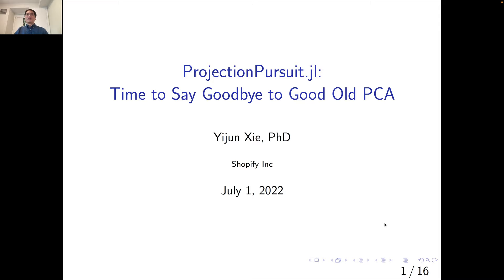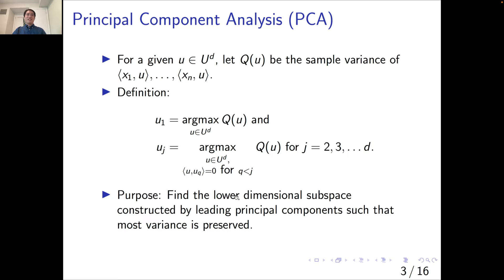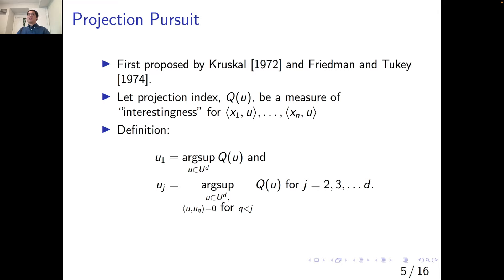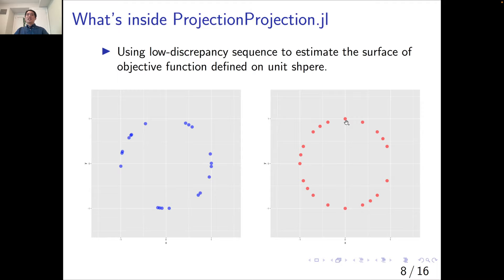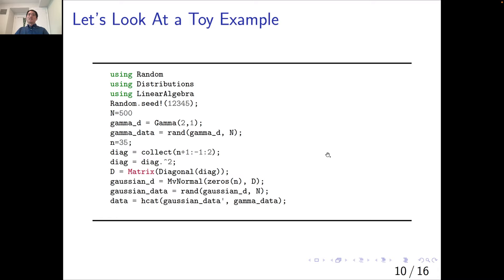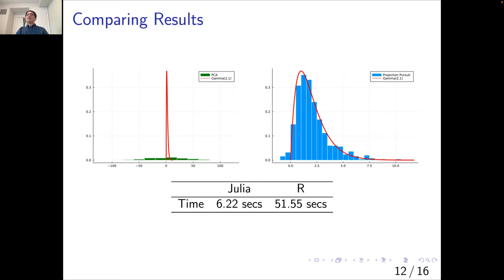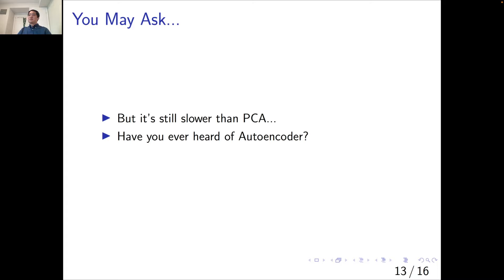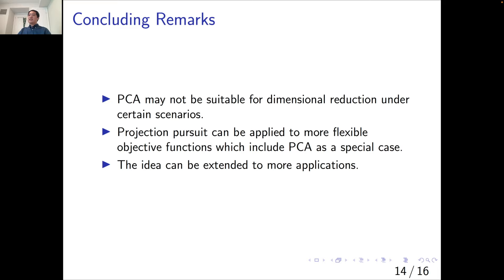Time to Say Goodbye to Good Old PCA | Yijun Xie | JuliaCon 2022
In this talk, I present ProjectionPursuit.jl, a package that is designed to address the limitation of PCA, that is the lack of flexibility for dimension reduction. I also discuss the background of projection pursuit, why the result of PCA could be misleading, and compare projection pursuit and PCA with some data examples. An alternative title of this talk is “Bring Your Own Objective Function: Why PCA can be a bad idea?”.

00:00 Welcome!
00:10 Help us add time stamps or captions to this video! See the description for details.